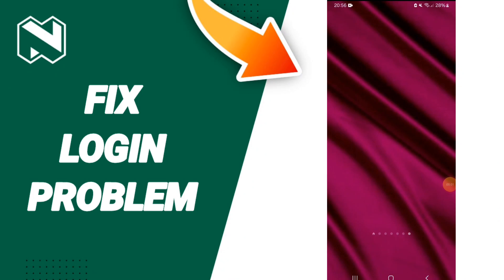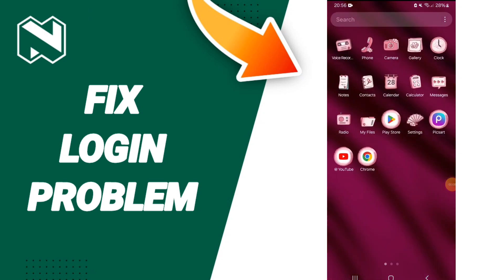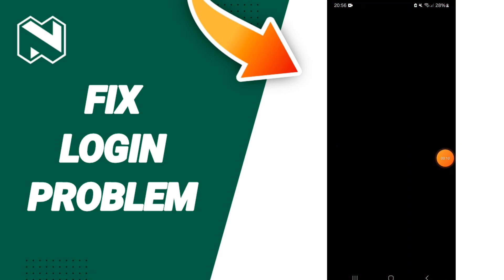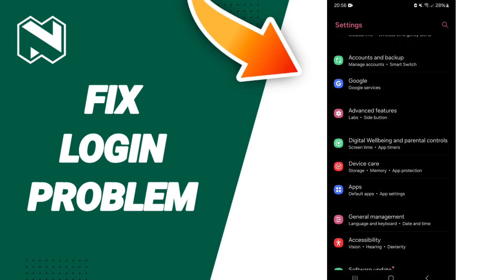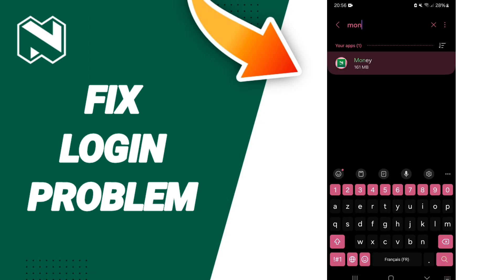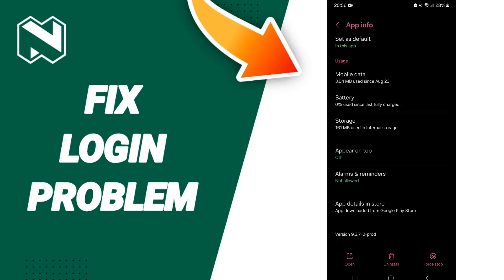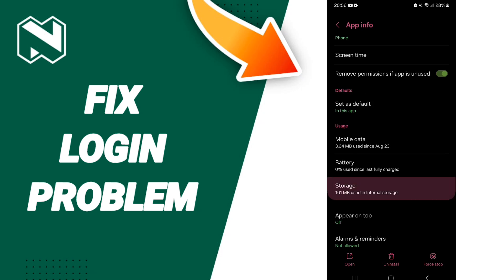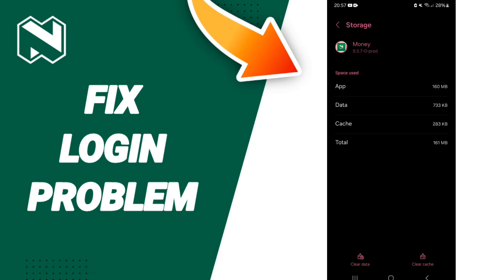How To Fix Login Problem On Nedbank App